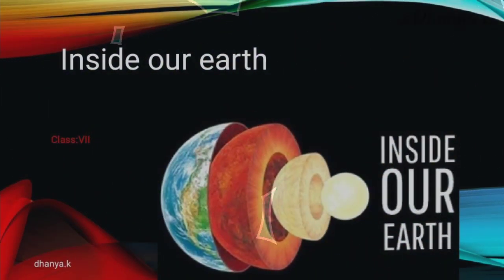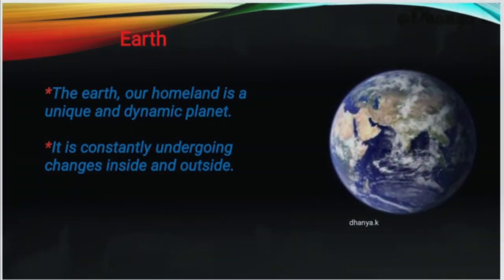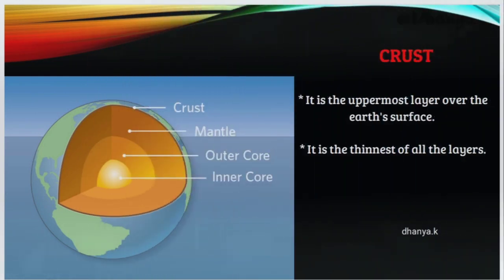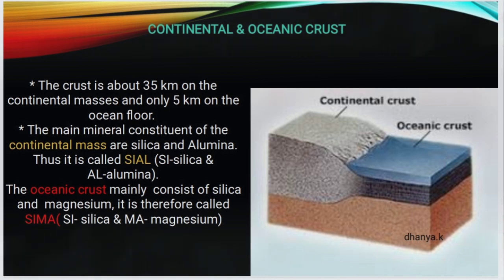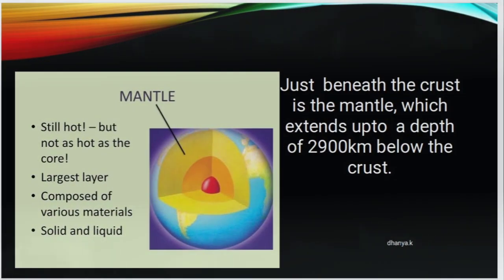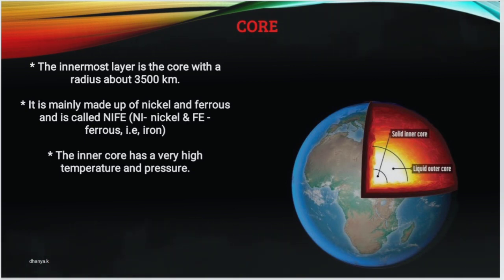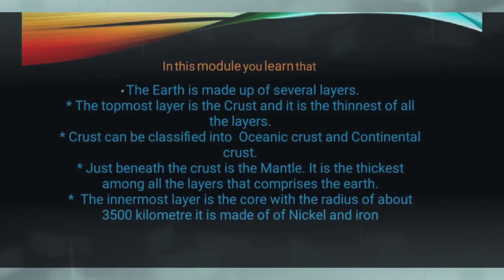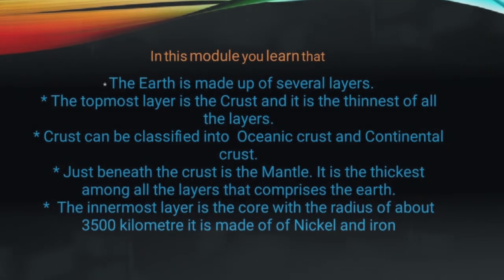Geography || class 7 || chapter 2|| inside our earth ||part 1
Class 7 inside our earth

Geography class 7 chapter 2 inside our earth